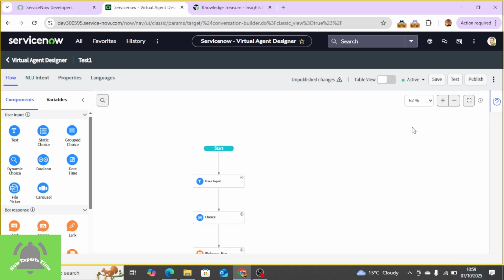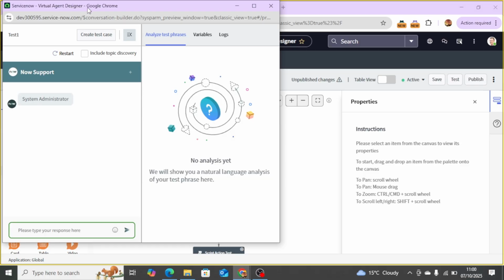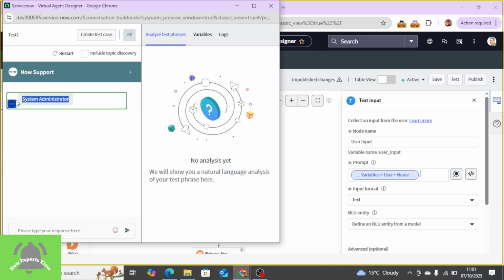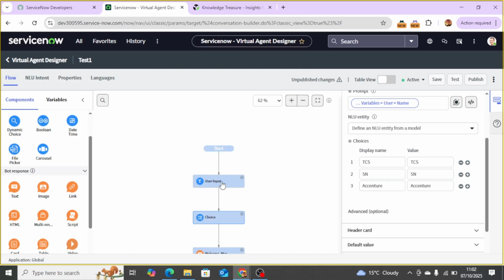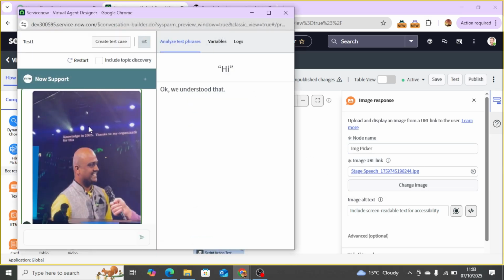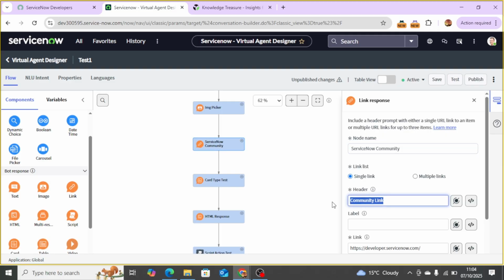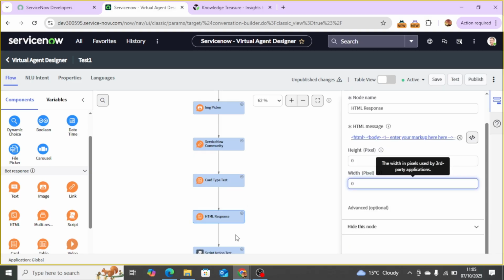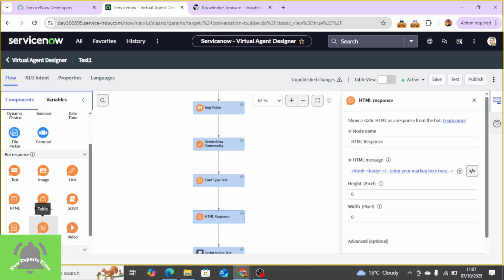Virtual Agent - Build Topics | Bot Response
1. User Input & Bot Response Demo
2. Display User Input in Bot Response
3. Topics | Sample Items